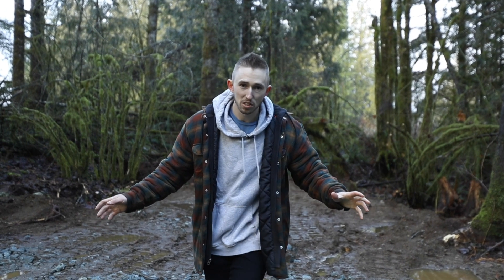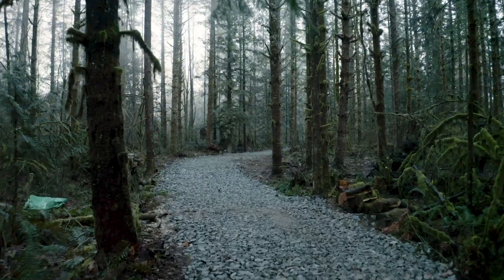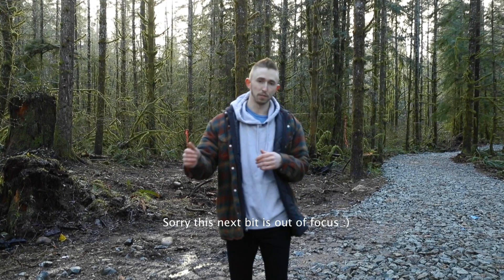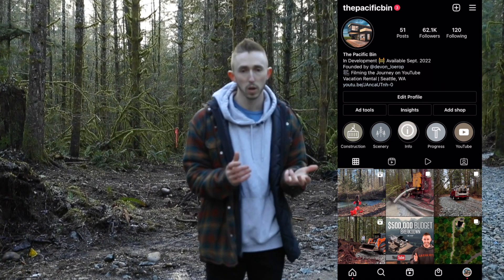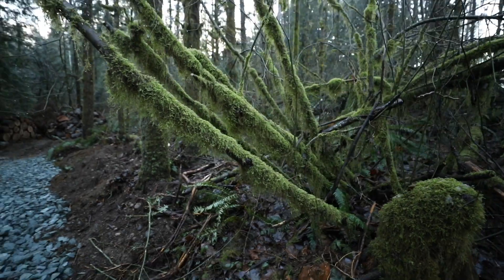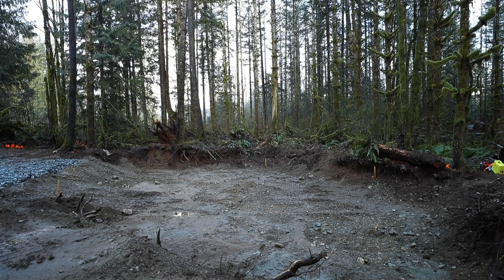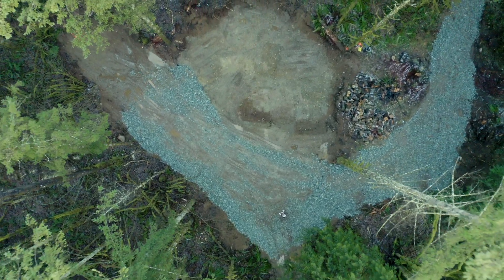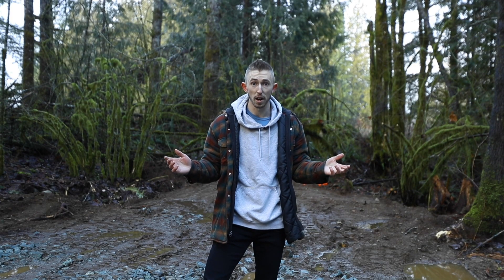So Much Has Happened | Driveway, Well Drilled, Footings Dug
So much has happened at The Pacific Bin lately. I keep inching my way one step at a time closer to getting a building permit. The health department has approved the well and septic design and now I'm just waiting to get the water tests back from the lab so the health department can officially my well water.

In the last couple weeks we have had over a 100 yards of 4" rock spalls delivered to site as well. This was all in the effort to get the well driller out on site to drill the well. Now that the well has been drilled and water samples are taken I'm in a bit of a holding pattern until Snohomish County gives me their final approval!

For the most up to date info on the Bin follow along on Instagram